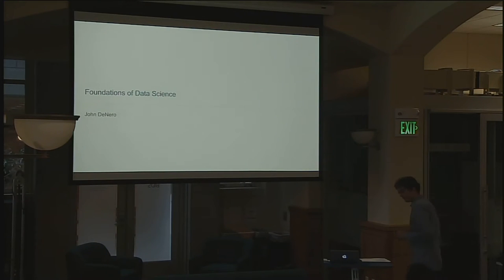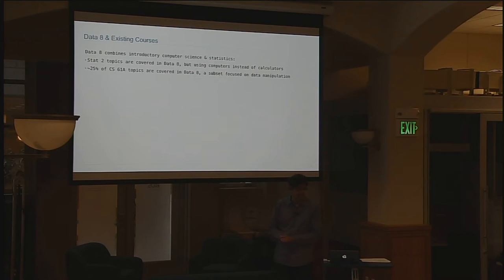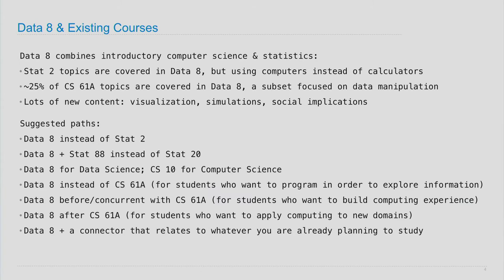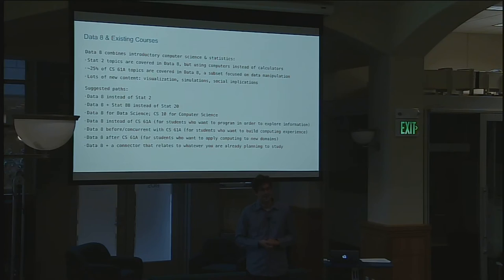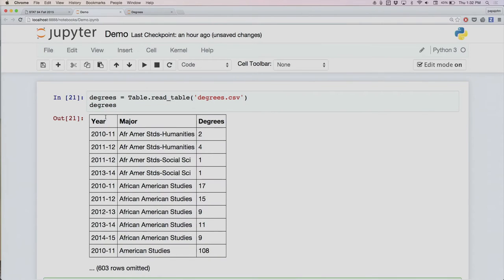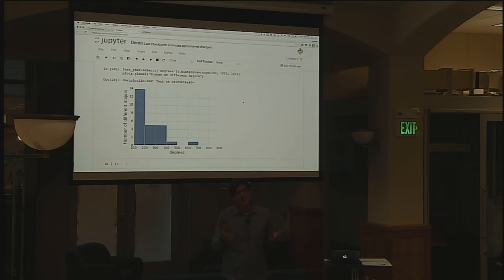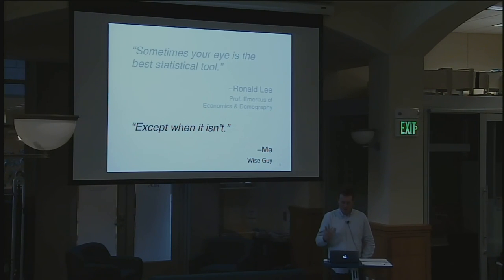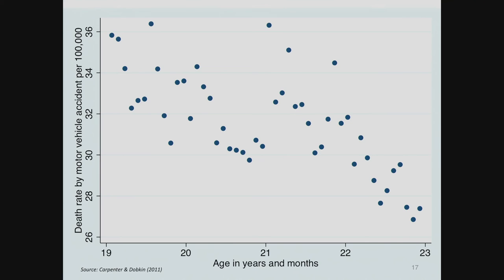Data Science Undergraduate Program Info Session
Professor John Denero will give a talk and answer questions about the new Data Science Undergraduate Education Program. In spring 2016, UC Berkeley will officially launch the Foundations of Data Science course, a course jointly developed and offered by Computer Science, Statistics, and the School of Information. In conjunction with the Foundations of Data Science course, there will be a series of connector courses that will allow students to explore data science from fields as diverse as cognitive science, history, literature, engineering, ecology, and beyond.

Undergraduate Data Science Education Program: databears.berkeley.edu
Data Science 8 Course Page: data8.org/